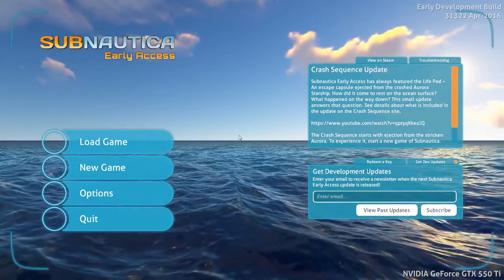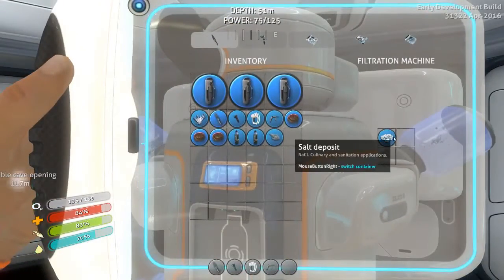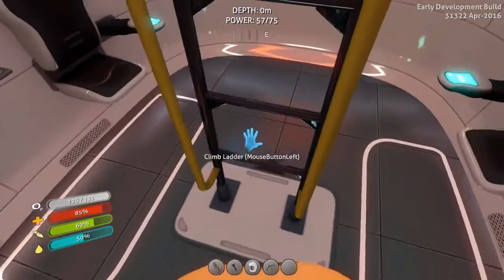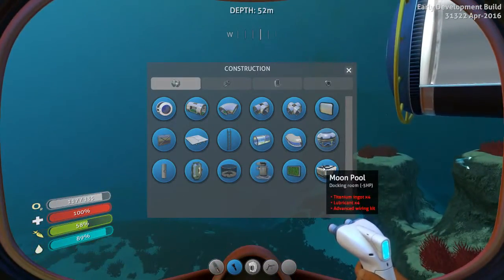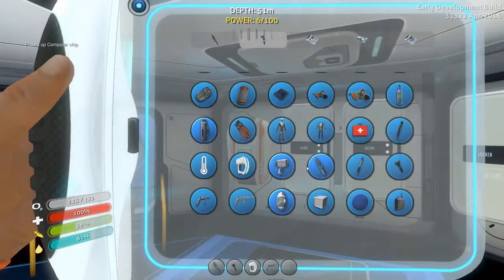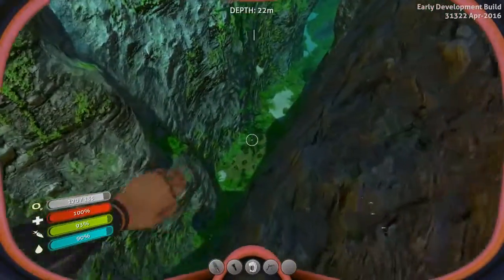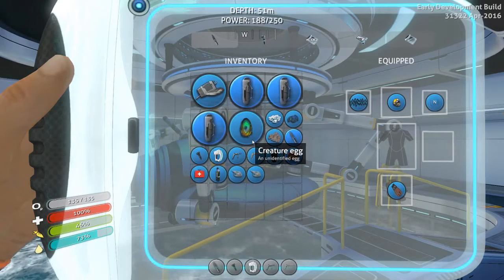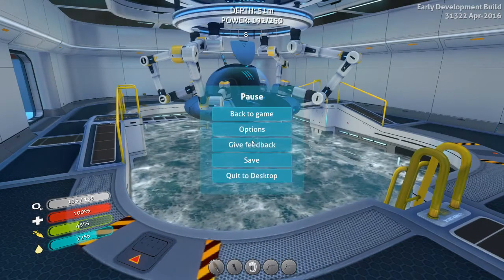Let's play, Subnautica - Ep 7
Time for progress. Getting to the point and makin changes. Let's check our shopping list and head out!